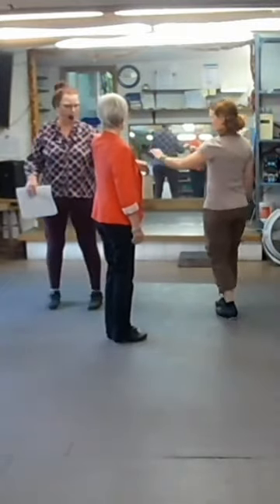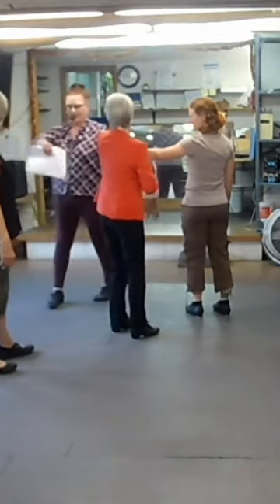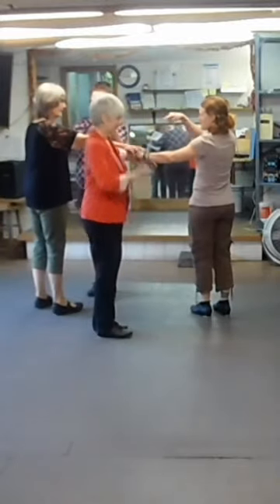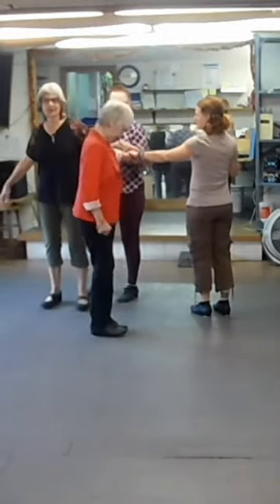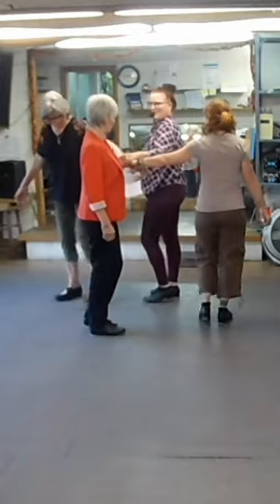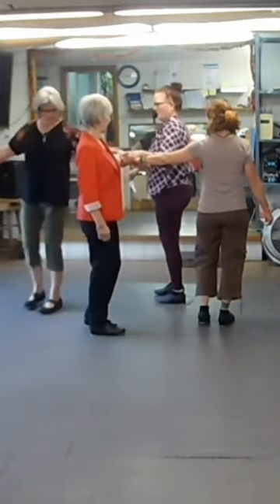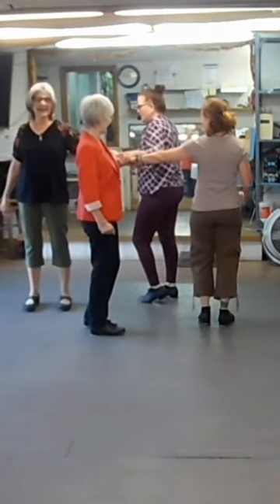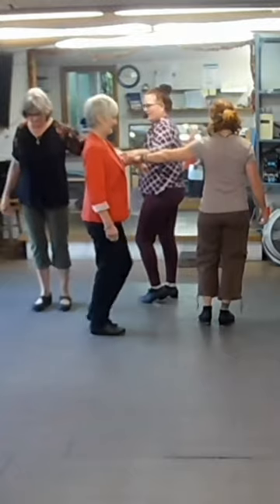dance short shorts clogging pinwheel